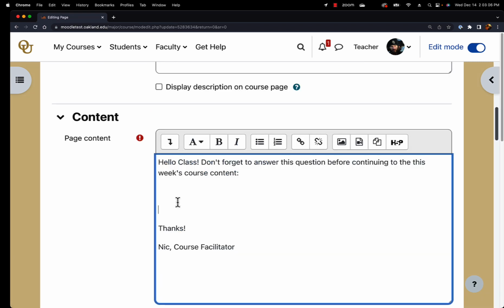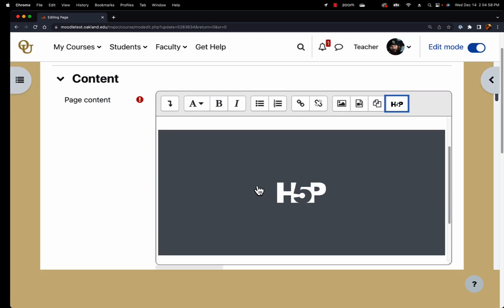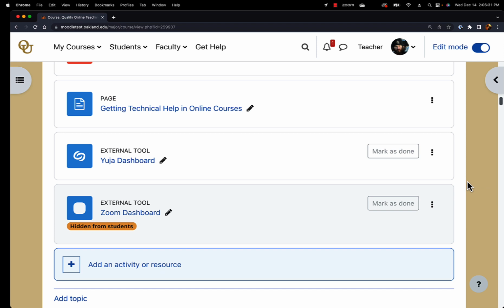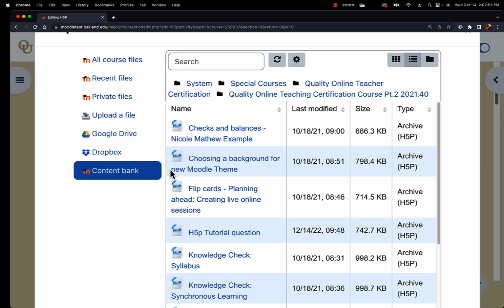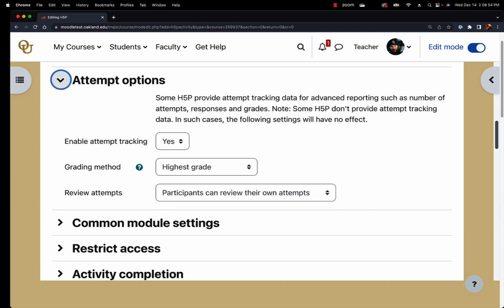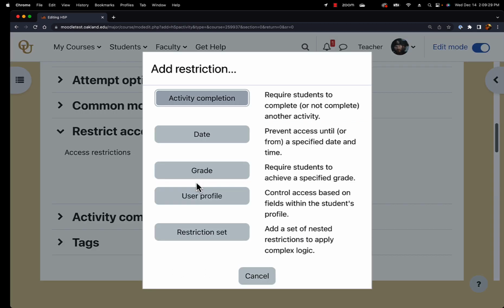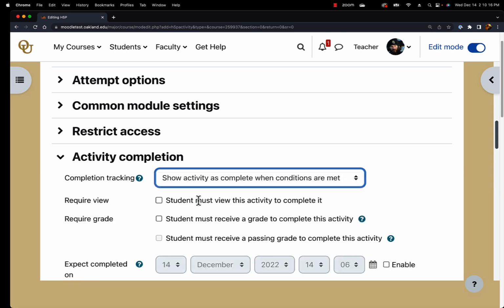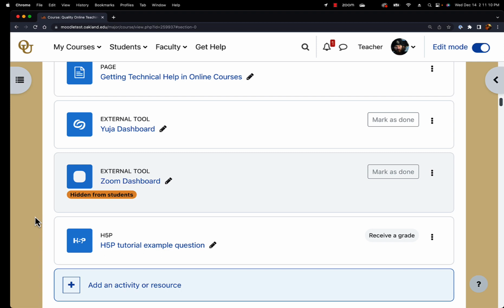Adding H5P Content to Moodle - Faculty Tutorial - Oakland University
Option 1: embedding ungraded interactive H5P activities into your Moodle content.
Option 2: How to add a standalone graded H5P activity to a Moodle course page